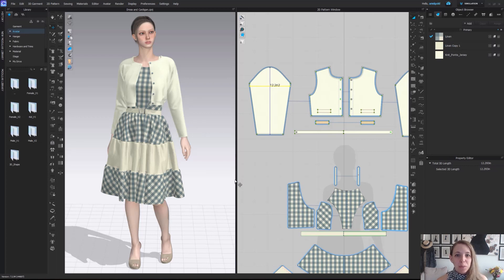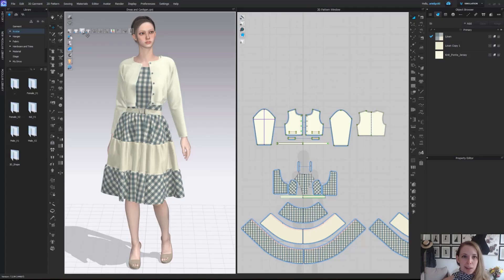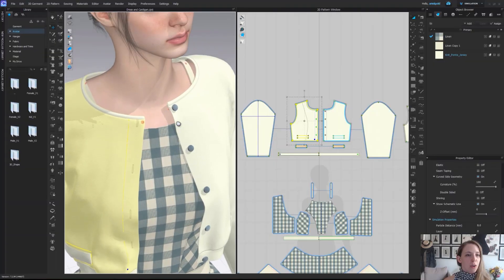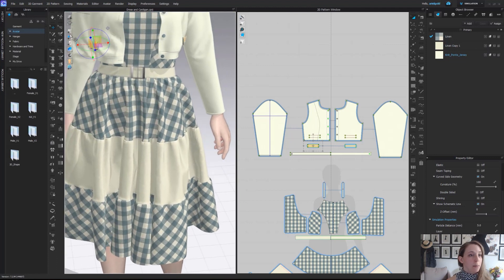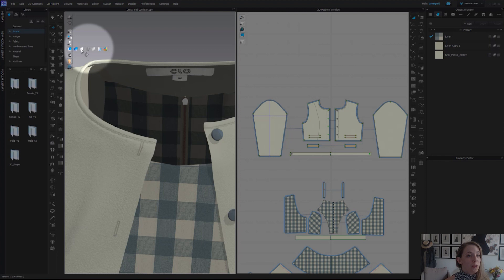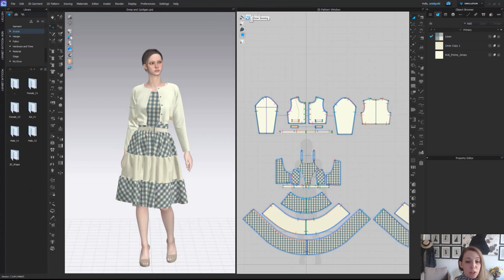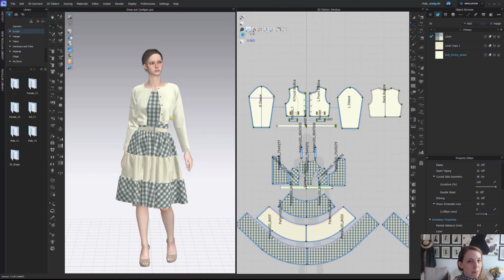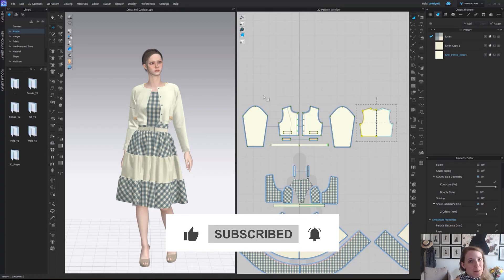Vertical Toggle Menus in CLO Explained (Beginner's Tutorial)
Take a deeper dive into the CLO interface! In this tutorial, we'll walk you through both the 3D and 2D vertical toggle menus and explain what each function does. Perfect for beginners to CLO or anyone who needs a refresher.

Chapters:
0:00 Intro
3D Vertical Toggle Menu:
0:30 Quality Render
0:49 Schematic Render
1:29 3D Garment Display
6:33 3D Trims Display
8:10 Avatar Display
9:35 Fabric Views
11:14 Garment Fit Maps
11:40 Avatar Textures
11:58 Environment Display
2D Vertical Toggle Menu:
13:00 2D Sewing Display
13:40 2D Pattern Display
15:31 2D Information Display
16:41 Fabric Views
17:55 2D Pattern Lock